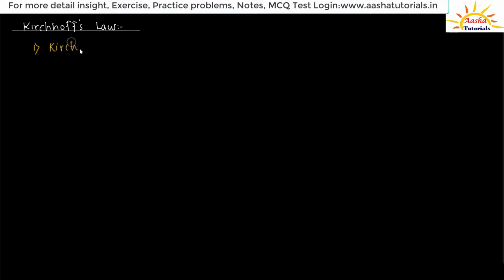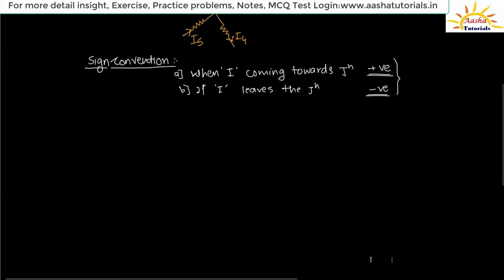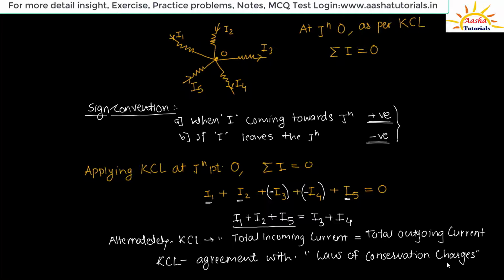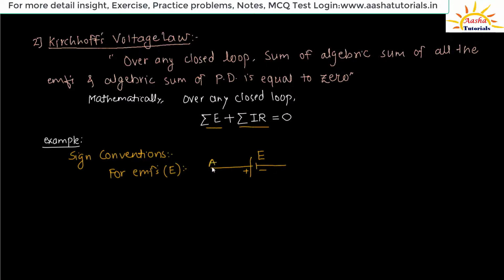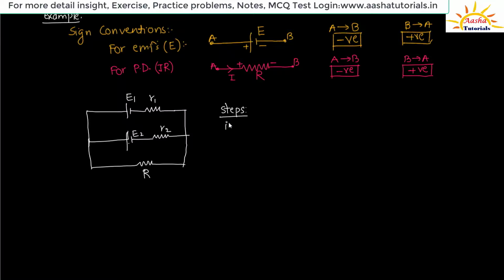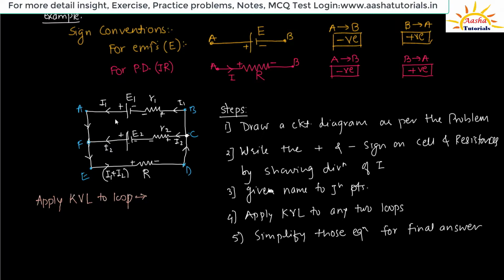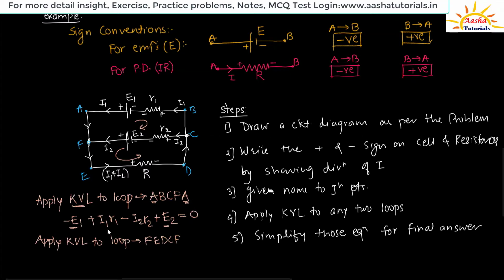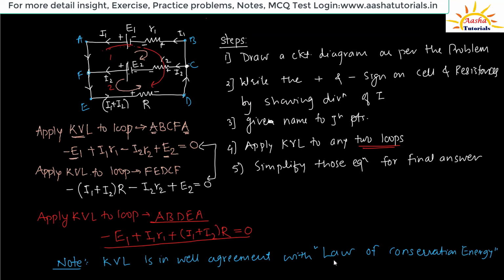Kirchhoff's Current and Voltage Law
Kirchhoff's Current and Voltage Law are important in finding current, P.D. and EMF's of cell. In this tutorial, those are explained in simple way that you remember them forever and get confidence to solve any problems based on that. I strongly recommend you to register for step by step learning, through video lectures, assignments, exercise, notes, MCQ's and number of Tests. Happy Learning!